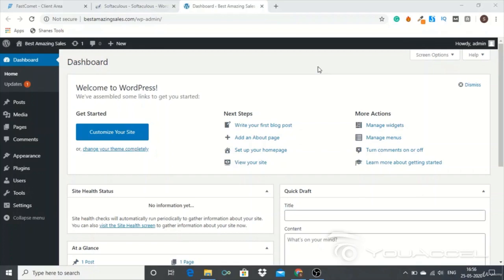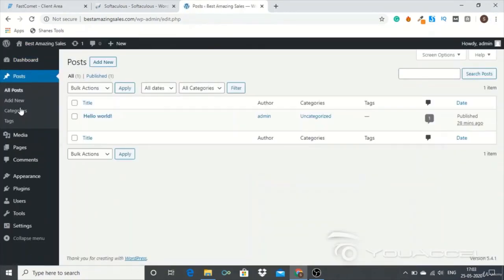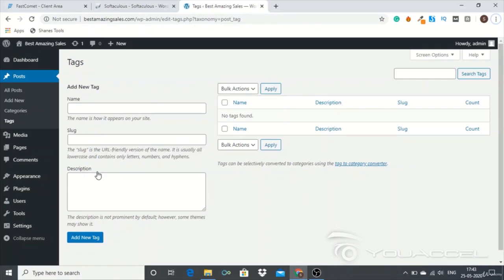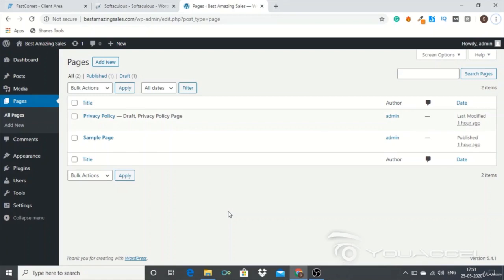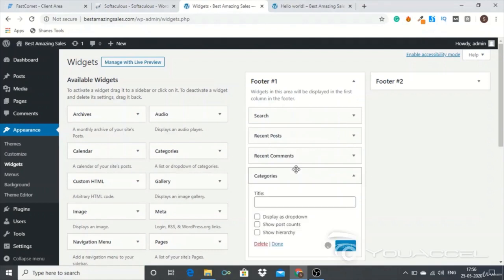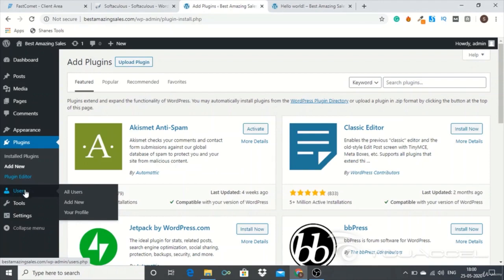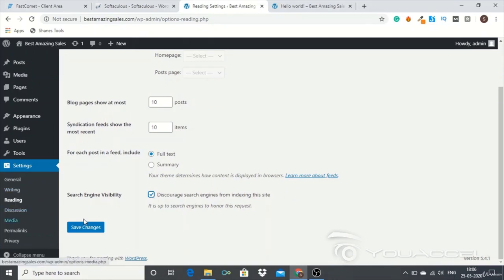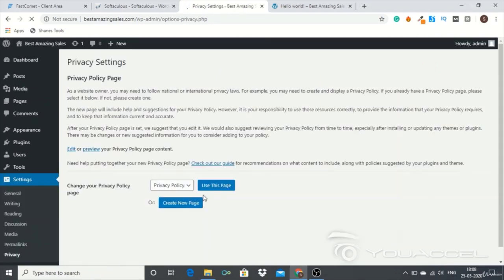Learn word press Dashboard Screen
Dashboard → Home Dashboard → Home
From the Dashboard Screen, you can quickly access your site’s content and get glimpses into other areas of the WordPress community.

The Dashboard screen presents information in blocks called widgets. By default, WordPress delivers five widgets on this page: At a Glance, Activity, Quick Draft, WordPress Events and News, and Welcome.
What Is the WordPress Admin Dashboard?
The WordPress admin dashboard, often called WP Admin or WP admin panel, is essentially the control panel for your entire WordPress website. It’s where you create and manage content, add functionality in the form of plugins, change styling in the form of themes, and lots, lots more.

If you’re using WordPress, the WordPress admin panel is going to be a big part of your life. For that reason, it’s important to understand where to find the WordPress admin, what it lets you do, and how you can use it to manage your site.